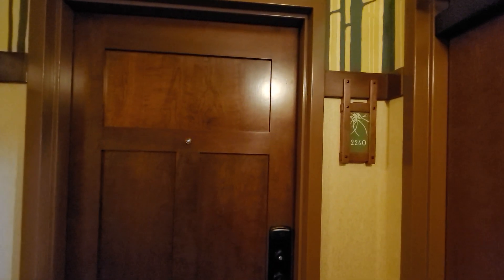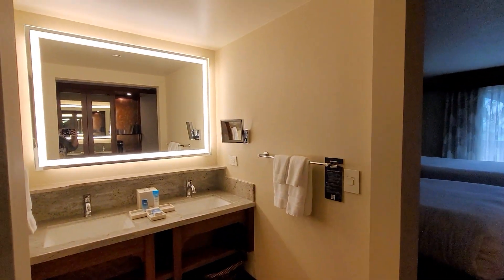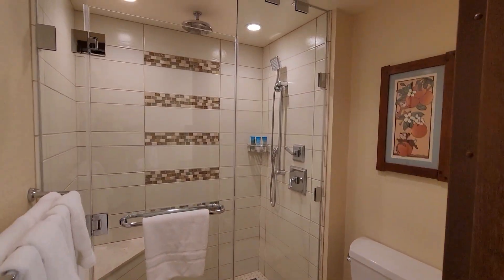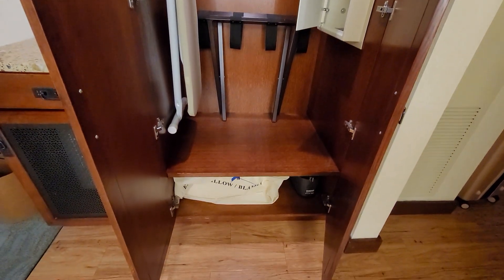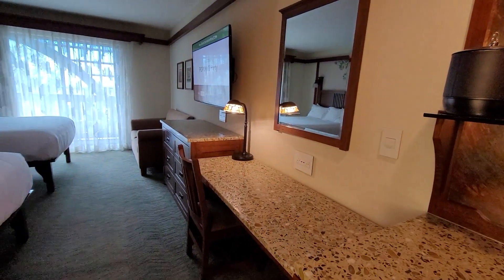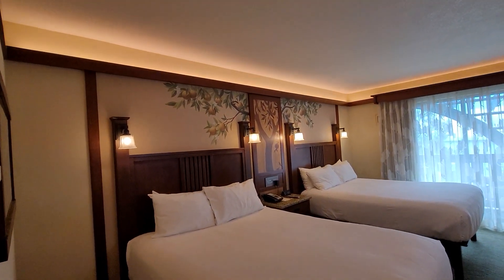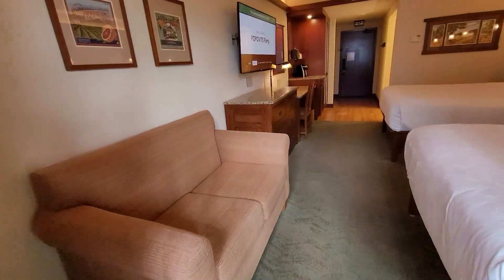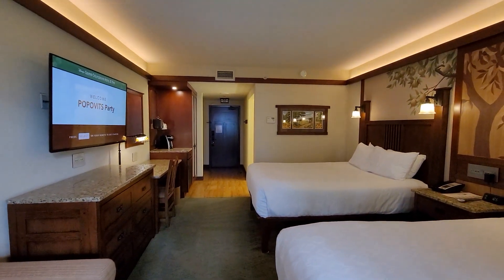Grand Californian Partial View Room Tour Rm 2260